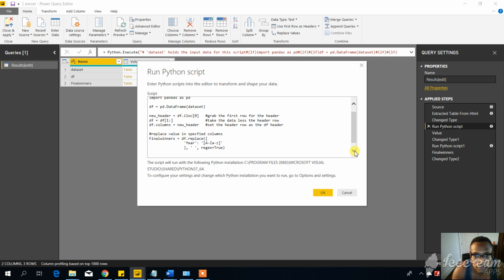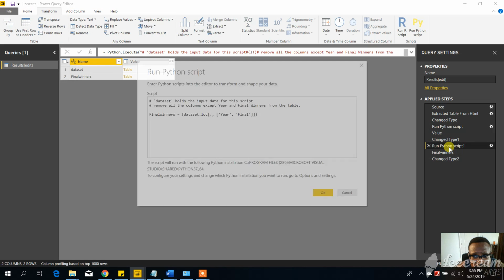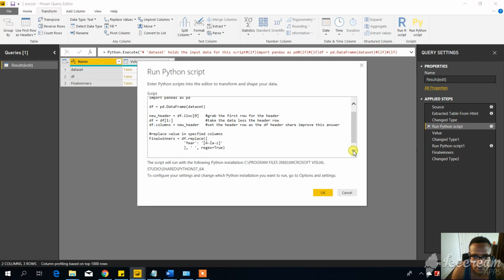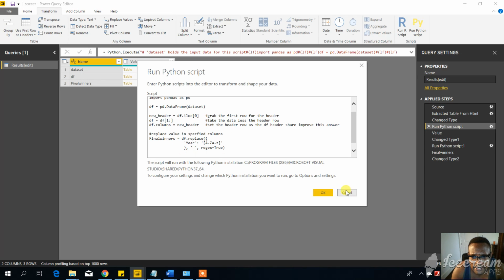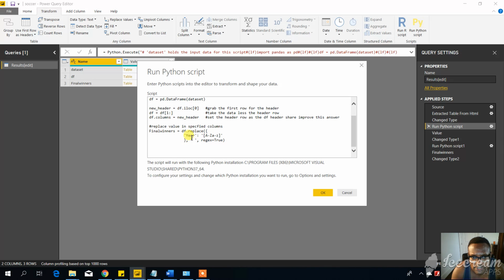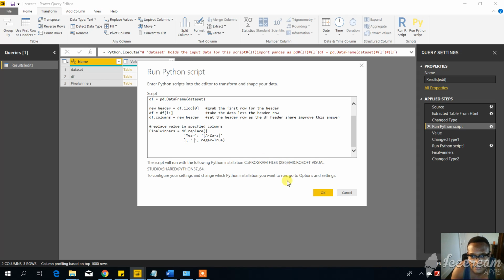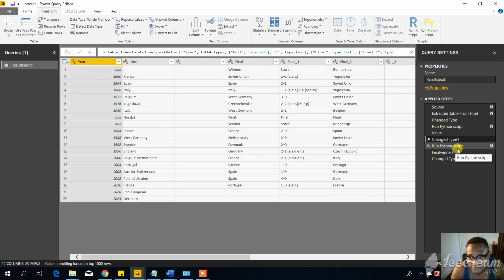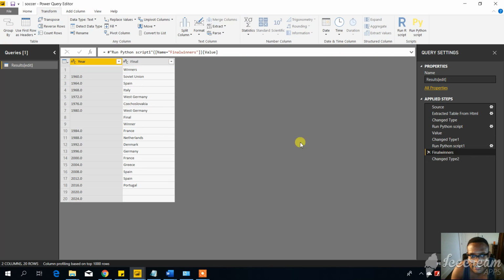Python PowerBI 2